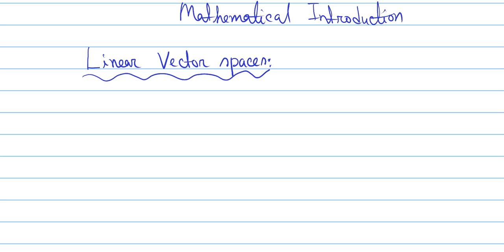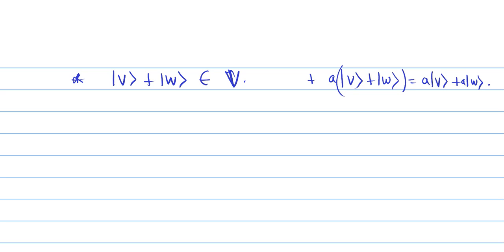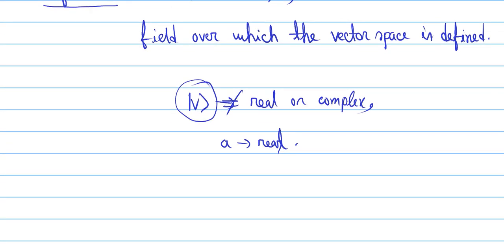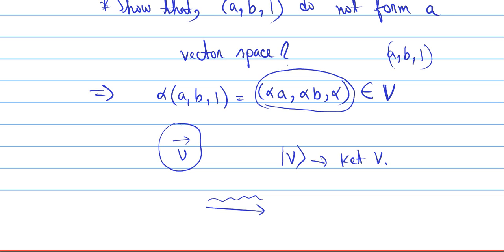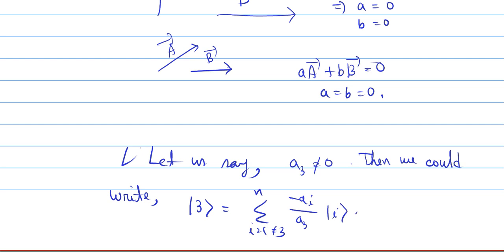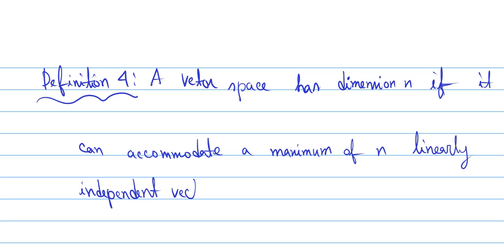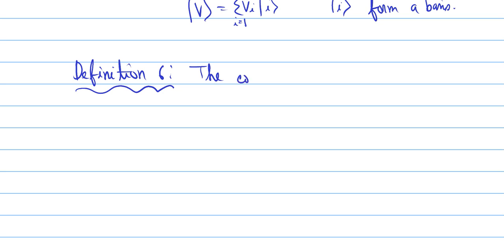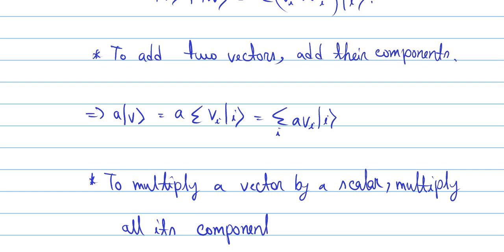Quantum Mechanics Lecture 1: Introduction to vector spaces.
I am uploading a lecture series on quantum mechanics since teaching is the best way to learn something.  This video is about vector spaces and some useful terms about vector spaces. This video is for myself, and I will be delighted if other people find this useful.  I apologize for the sound and video quality. Please let me know if there are any mistakes in the video.